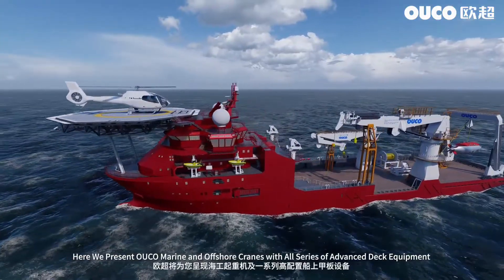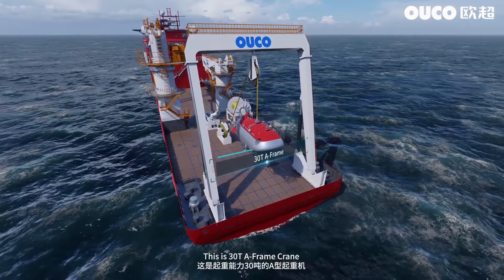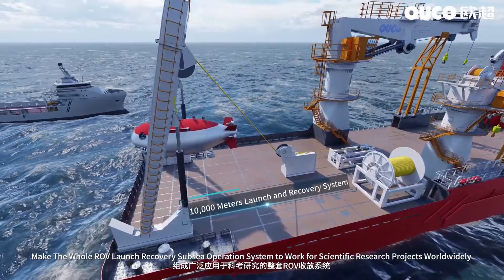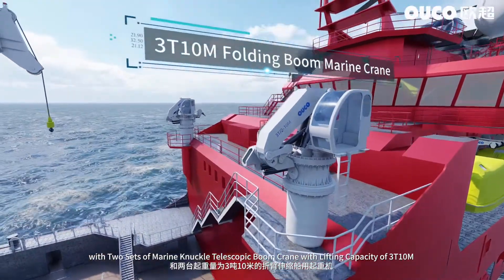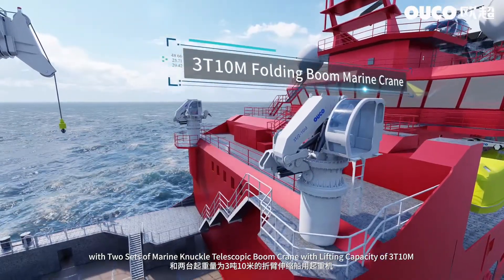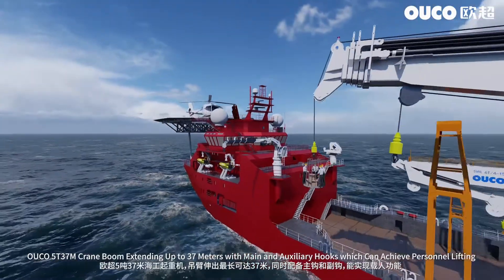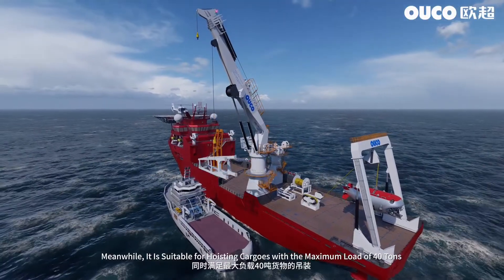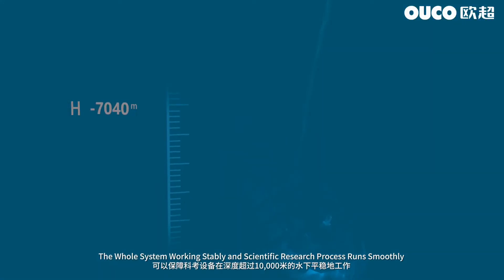From Concept to Reality: OUCO's Offshore Products Showcased in 3D Animation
This 3D demonstration illustrates how to use our marine crane on a ship and its operating principles, including the main functions, operation methods, and working principles of the crane.

We use the latest 3D technology and animation to illustrate the operation process and working principles of the crane, helping you better understand and learn about the practical application and operating principles of our marine crane produced by our company.

For more information on our products and how they can benefit your operations, be sure to visit our official You'll find detailed specifications, customer testimonials, and more.